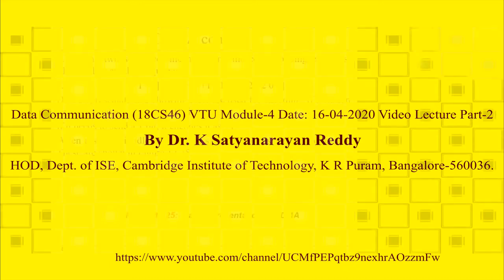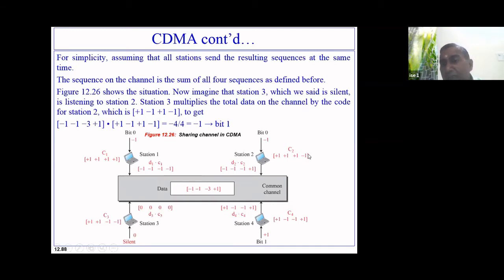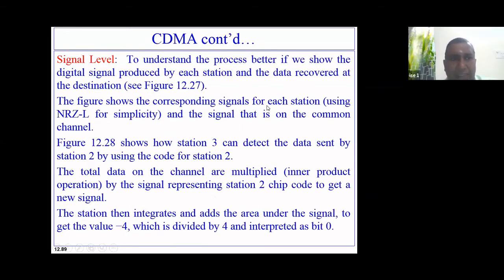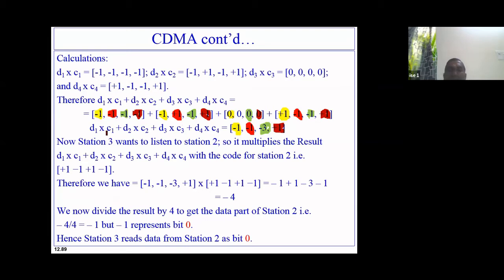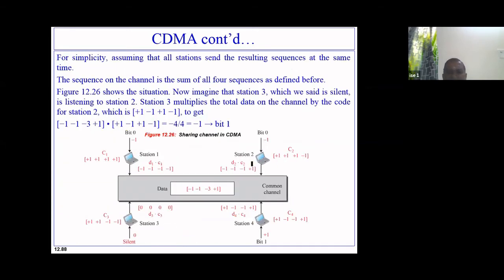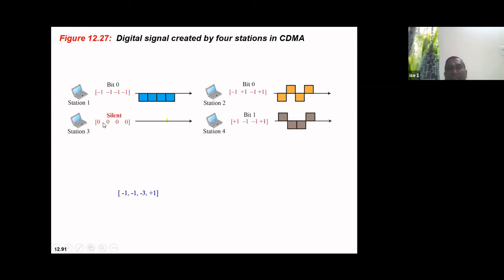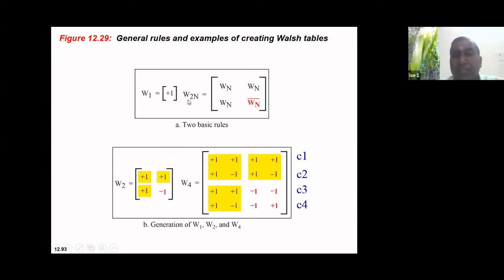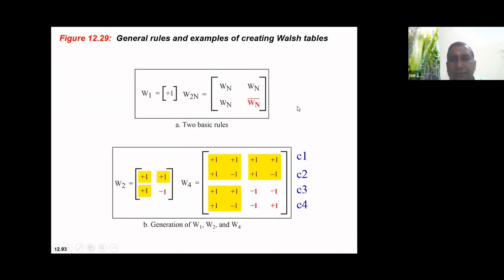DC Module 4 Date 16 04 2020 P2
This video's contents have completely been taken from the prescribed Textbook "Data Communications and Networking" 5th edition, by Behrouz A Forouzan. Video Lecture Part-2 Date 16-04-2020.